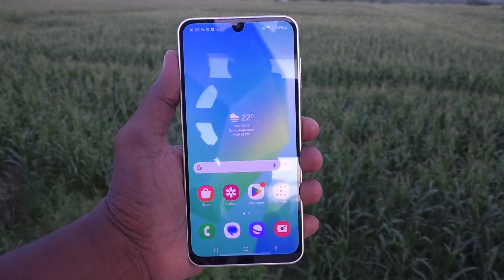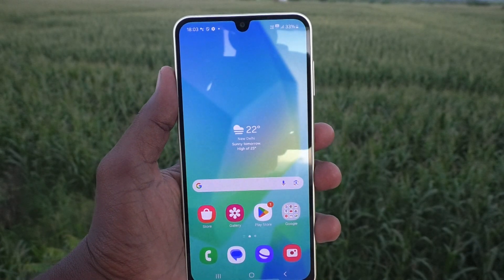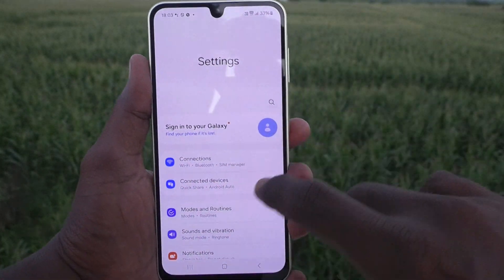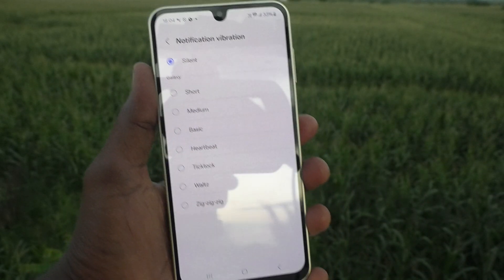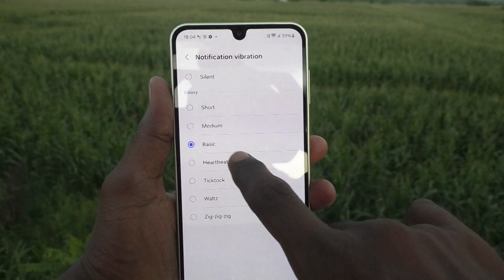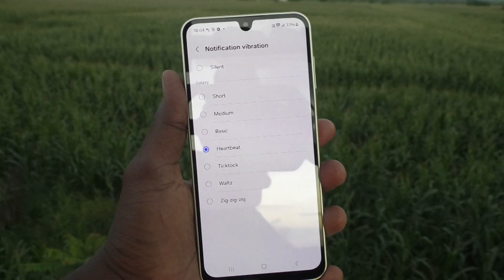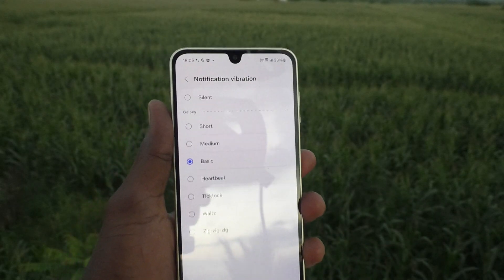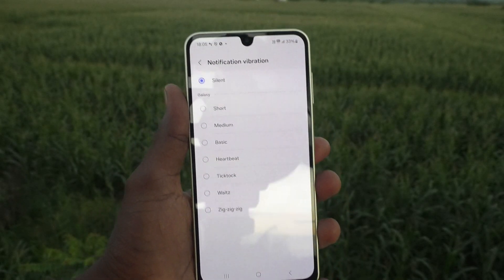How to turn OFF notification vibration change notification vibration pattern in Samsung Galaxy A16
Samsung Galaxy A16 5G notification vibration turn off and notification vibration pattern change settings: Learn here how to turn OFF notification vibration change notification vibration pattern in Samsung Galaxy A16 smartphone

About Samsung Galaxy A16 5G Smartphone:
The Samsung Galaxy A16 has the following specifications:
Camera: 50 MP (Autofocus).
Battery: 5000 mAh.
Other features: IP54 dust and splash resistant